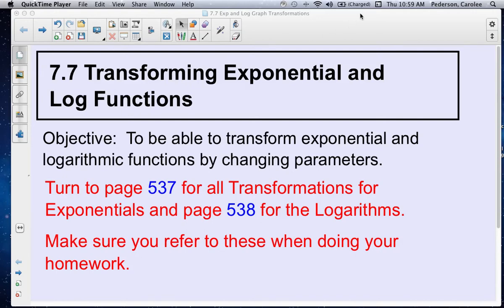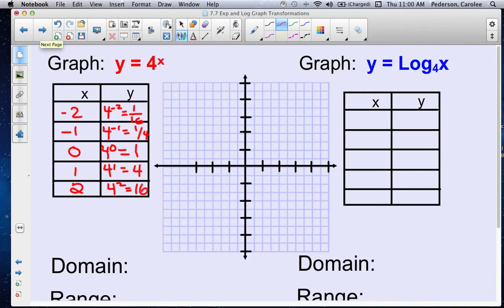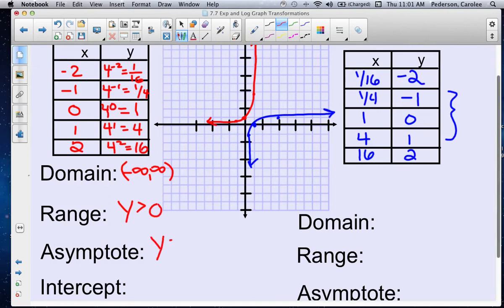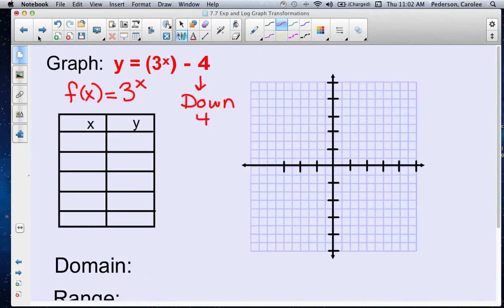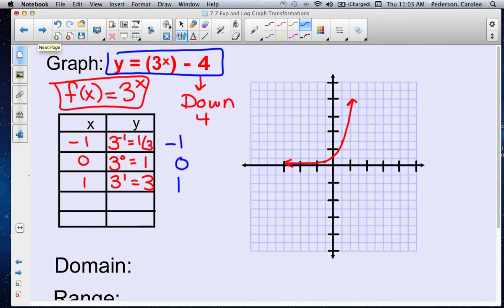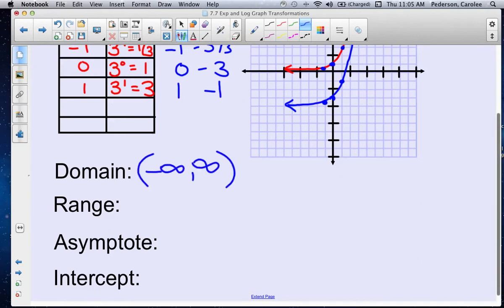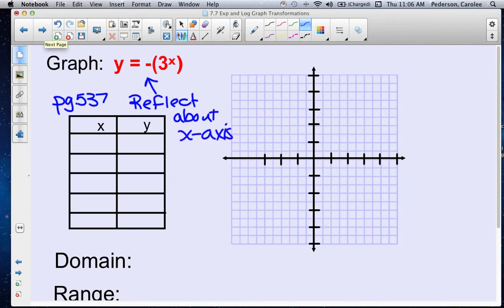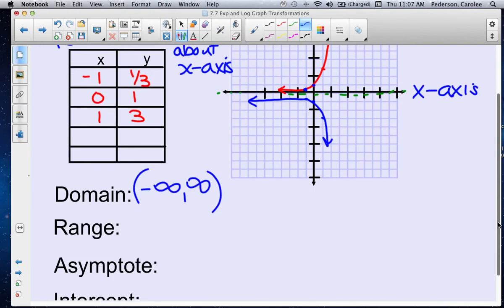7.7 Transforming Exponential Functions